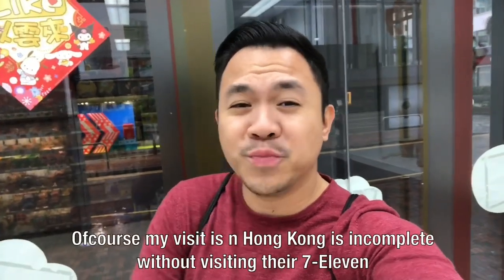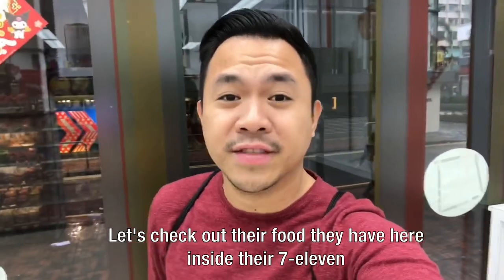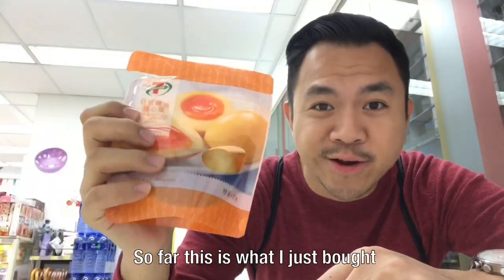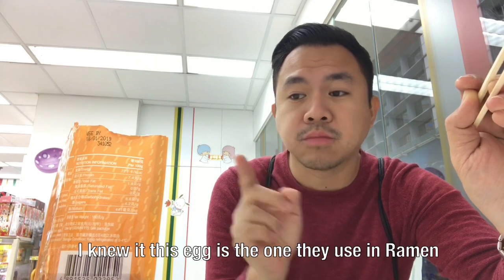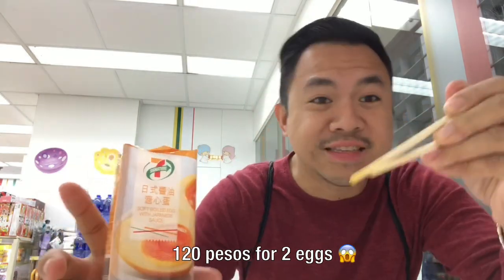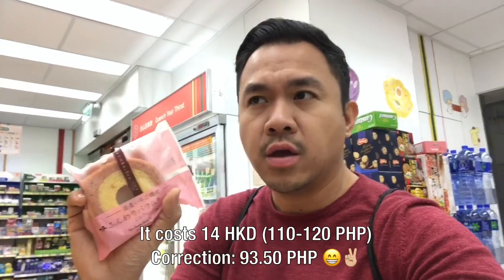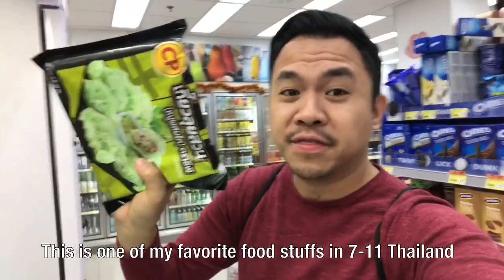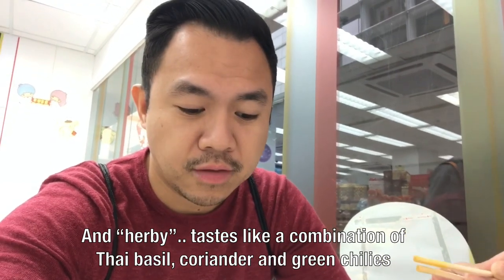Dwin Araza Travel Vlog: WHAT’S INSIDE HONG KONG 7-11?